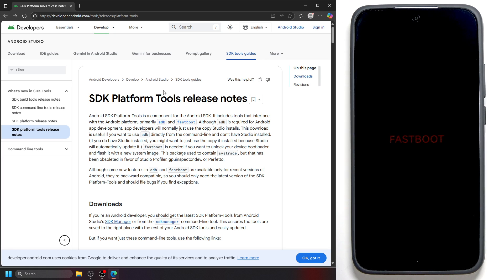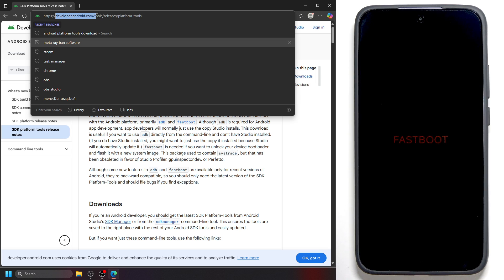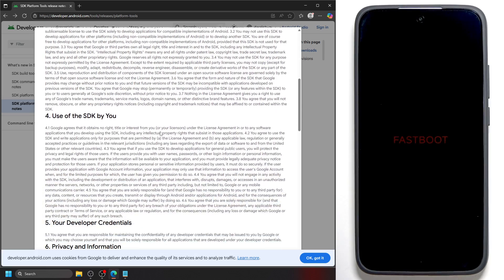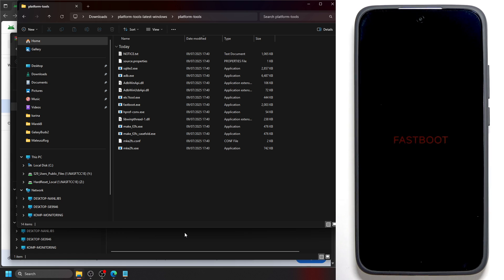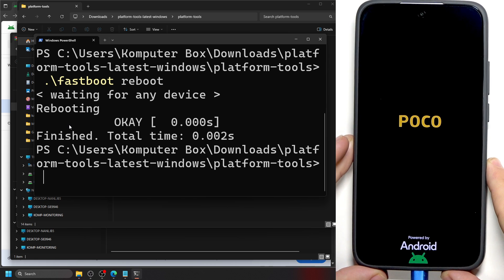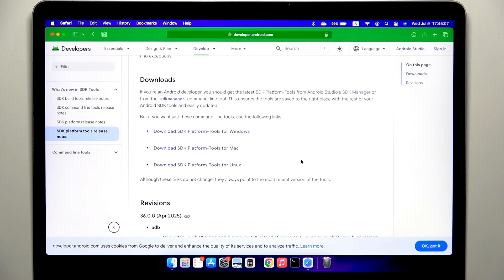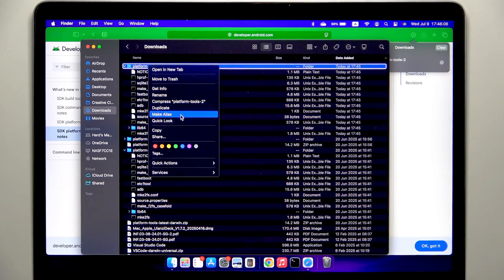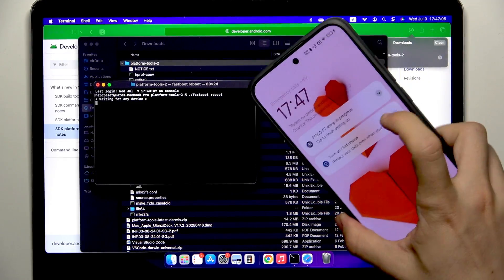How to Exit Fastboot Mode On Android Phone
If your Android phone is stuck in fastboot mode and you’re not sure how to get out, this video will show you step-by-step how to exit fastboot on any Android device. We’ll cover the easiest button combinations to try first, and if those don’t work, we’ll walk you through using fastboot commands on Windows, macOS, or Linux. You’ll learn how to download the right platform tools, open the correct folder, and use the terminal or PowerShell to reboot your phone safely. Whether you have a Samsung, Xiaomi, OnePlus, or any other Android brand, these methods will help you get your device back to normal operation quickly and easily.

How to exit fastboot mode on Android OS?
How to use fastboot commands to reboot any Android phone?
Where to download platform tools for Android fastboot?

0:00 Introduction and what is fastboot mode
0:15 Try side/power button method
0:35 Try power + volume down or power + volume up
1:00 Using a PC if button methods fail
1:20 Downloading platform tools from developer.android.com
2:00 Extracting and opening platform tools folder
2:30 Opening terminal or PowerShell in the folder
2:50 Entering fastboot reboot command (Windows)
3:40 Connecting your phone and rebooting
4:10 Fastboot reboot on macOS and Linux
5:30 Extracting and running commands on Mac/Linux/Chromebook
6:30 Wrapping up and troubleshooting tips